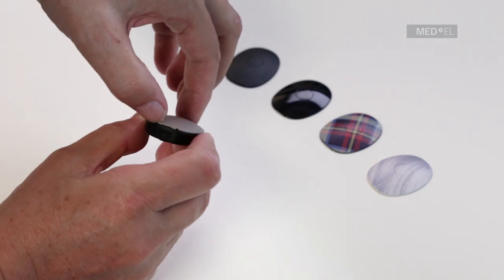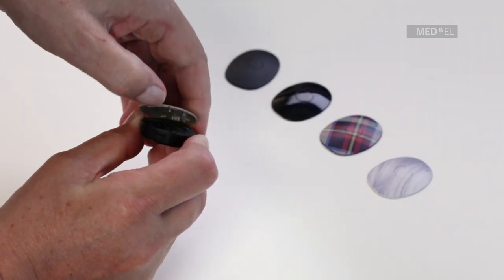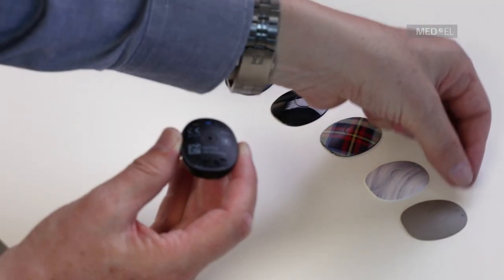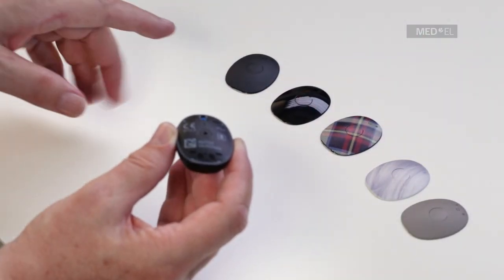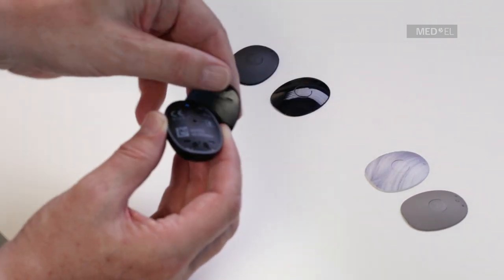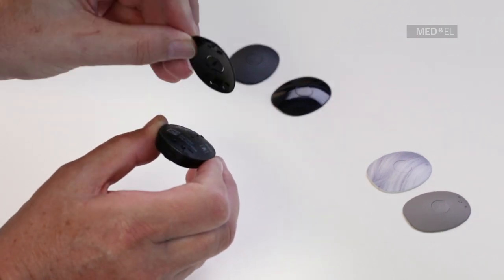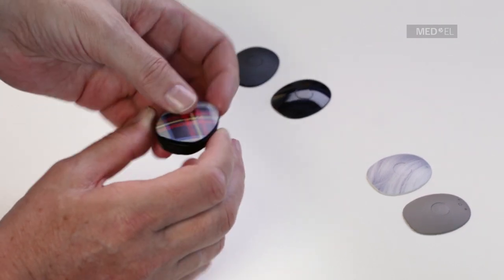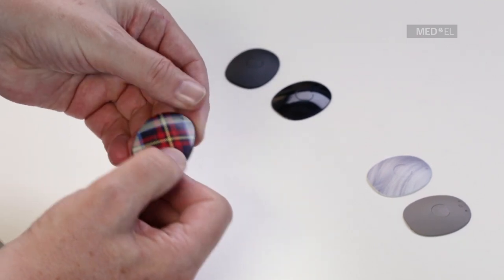RONDO 2 Hands-On: Changing the Cover | MED-EL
Blend in or stand out with RONDO 2's stylish Design Covers. In this video, find out how you can change the cover, and change your look.